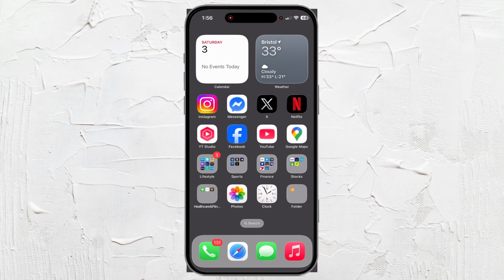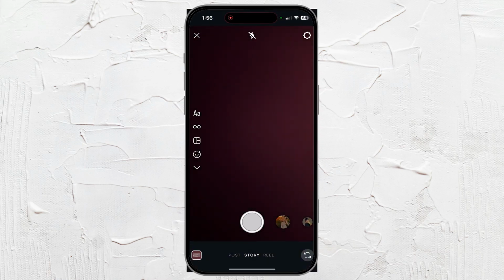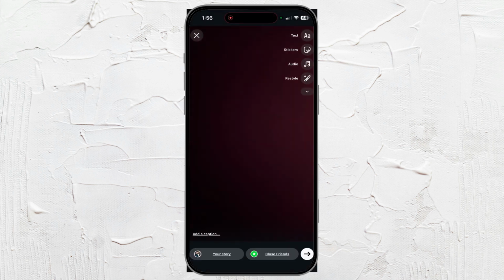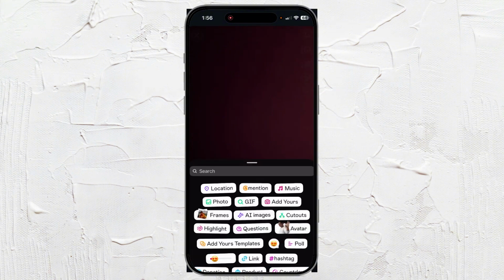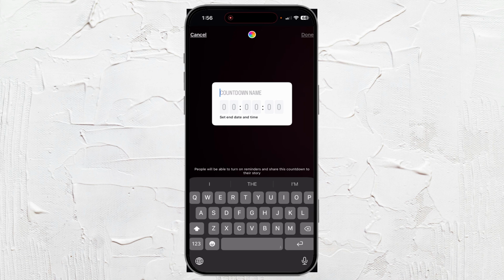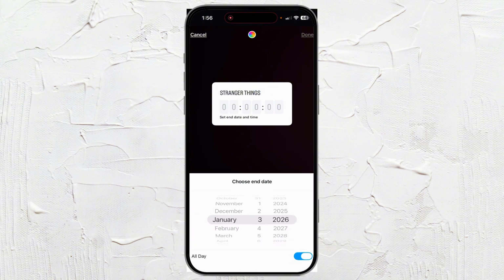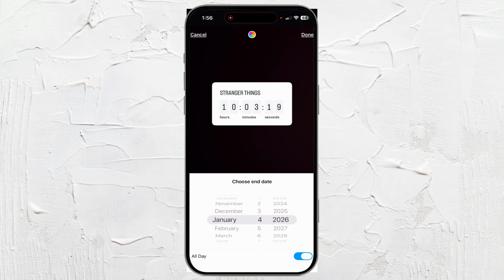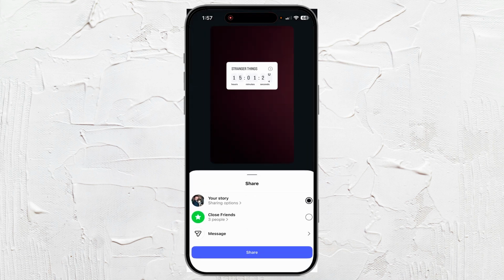How To Add Countdown On Instagram Story - Step by Step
In this video we show you How To Add Countdown On Instagram Story.